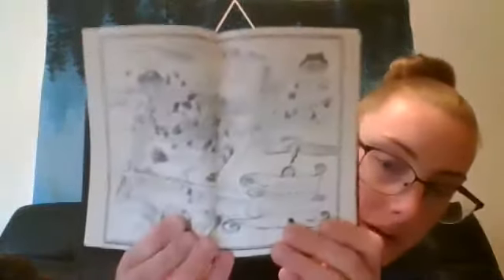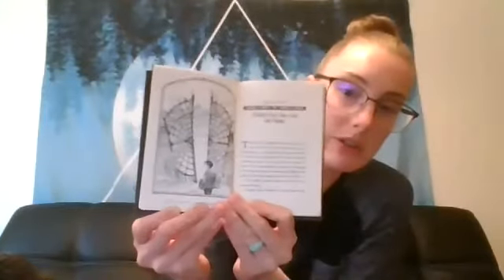Reading Strategies - The Spiderwick Chronicles: The Seeing Stone